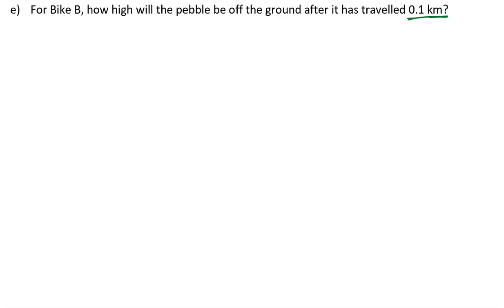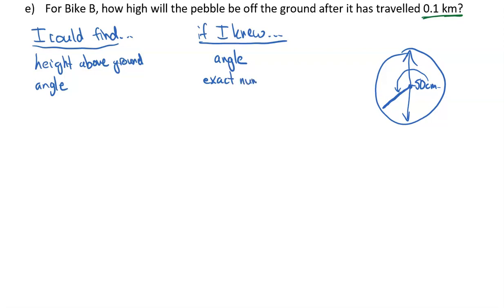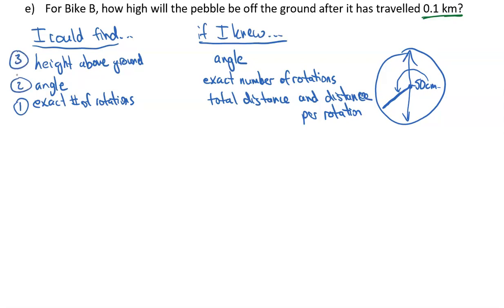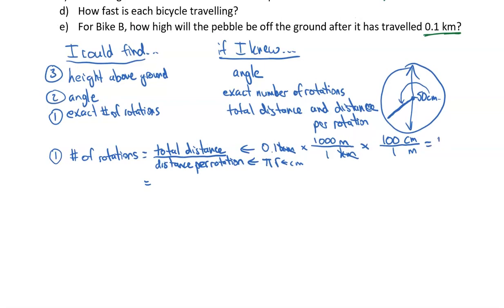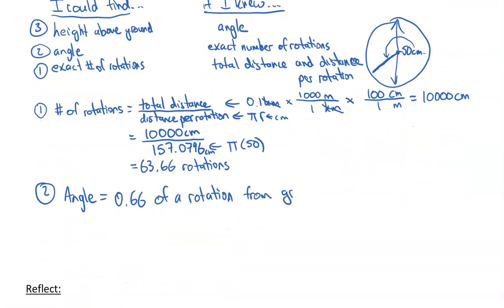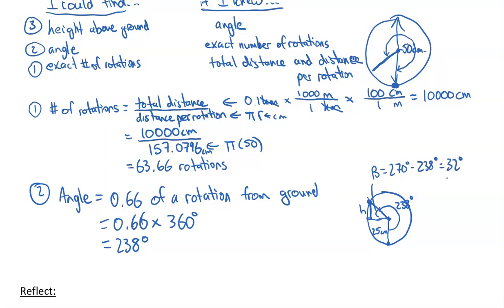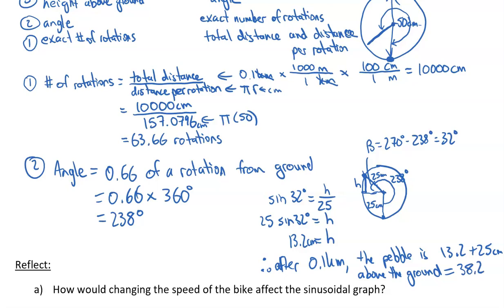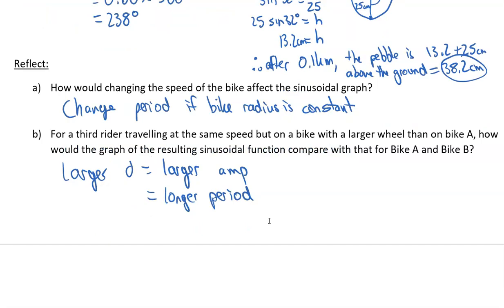Investigating a Sinusoidal Example - Part 2 of 2 (6.3 Continued)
In this video, Mr. H explains how to find the height of a mark on a wheel after it has travelled a certain distance. It is a follow-up to part 1.